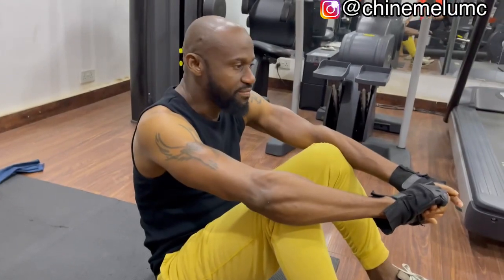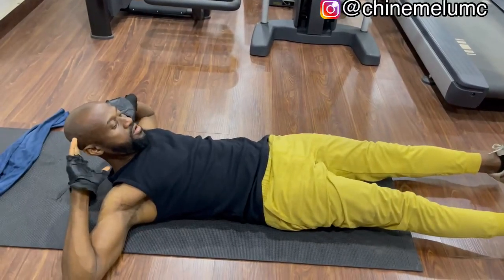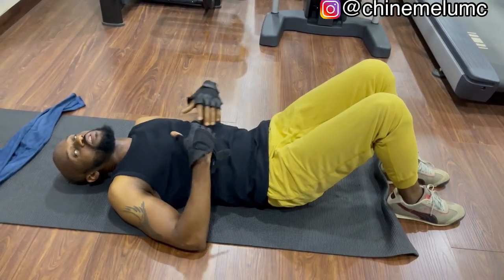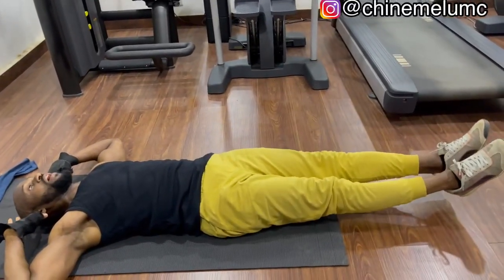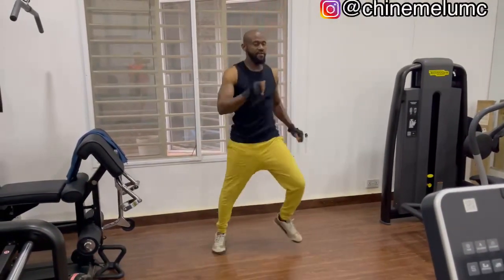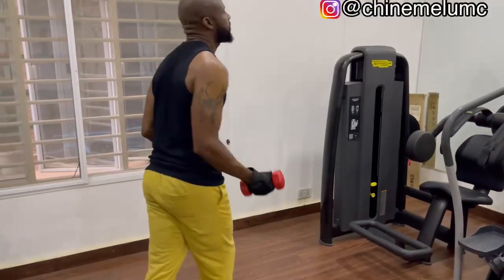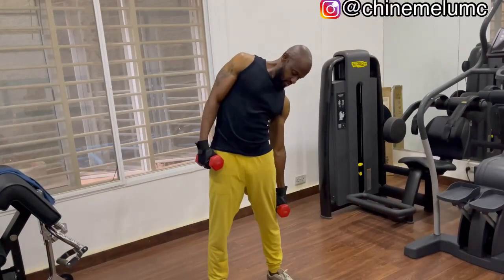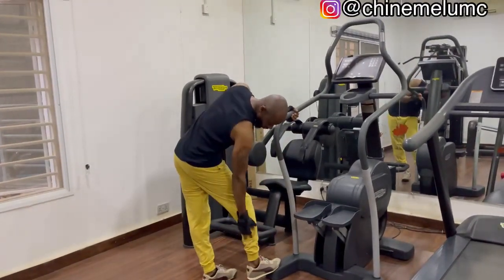How to Develop Abs//Squat//Stretch//Toning of muscle for Women//Channel takeover.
Thank  So much❤